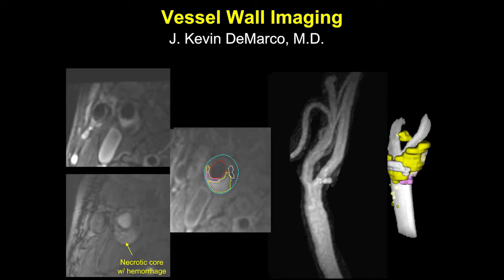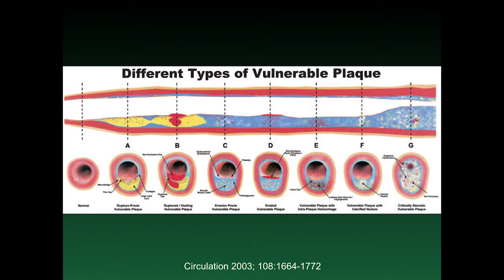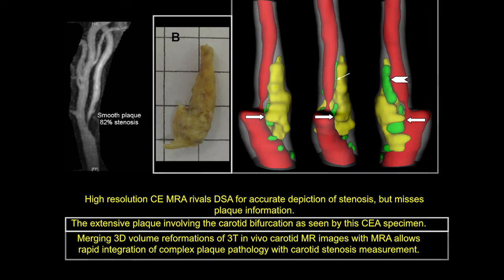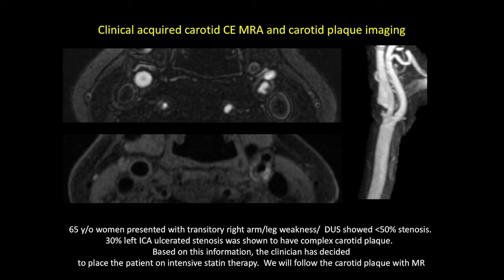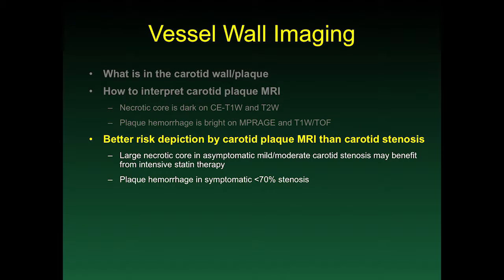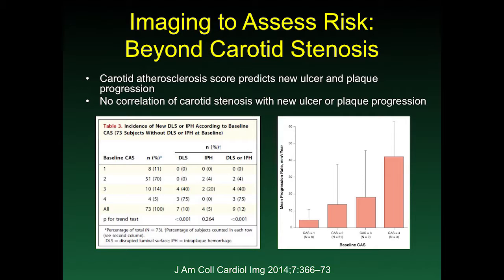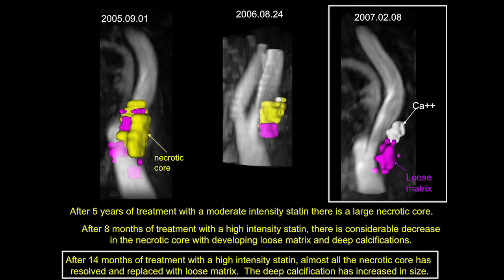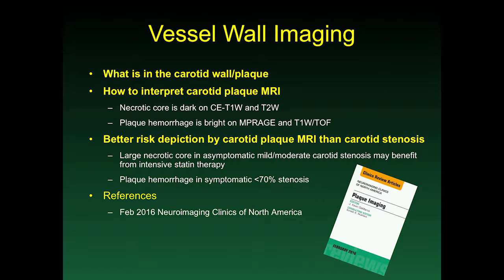SMRAngio 2016 - Kevin DeMarco, M.D.